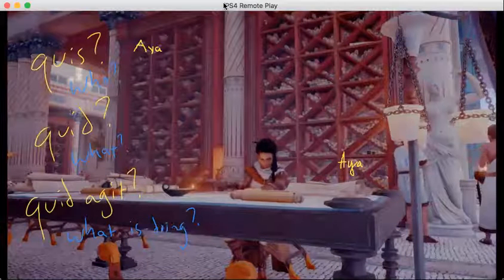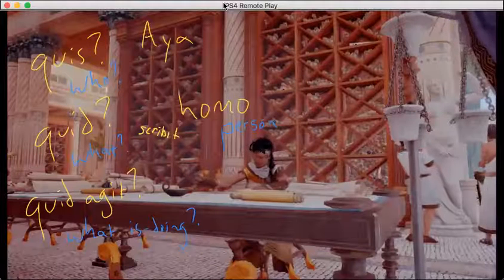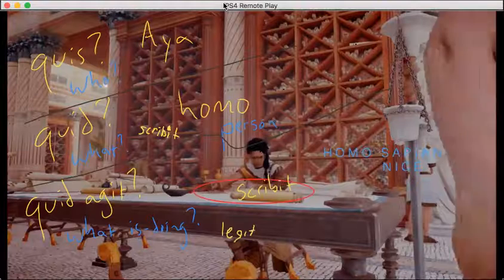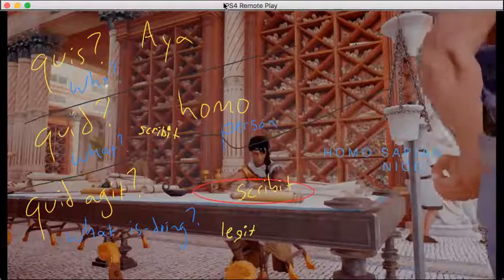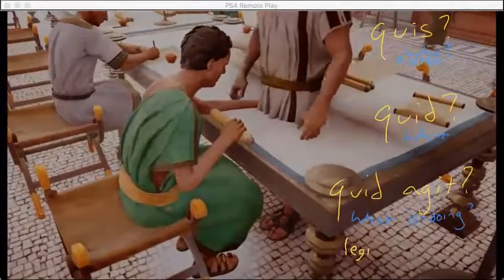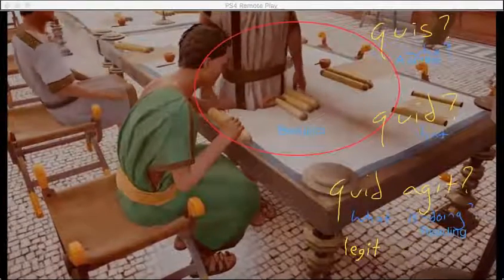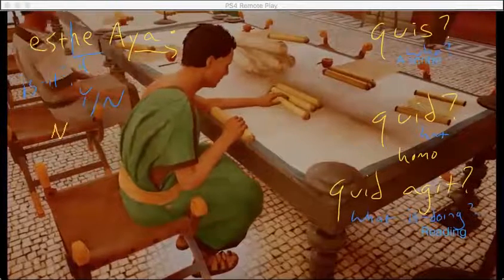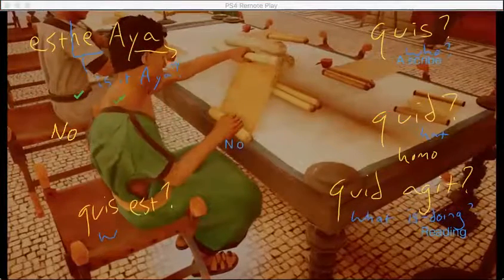Live class - 9/9/2020